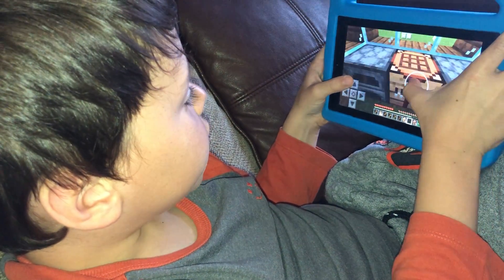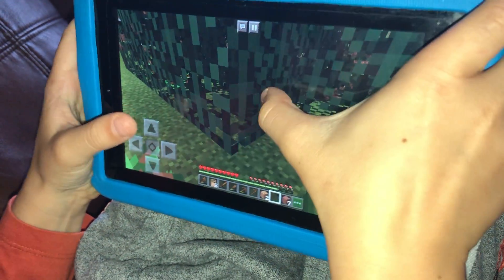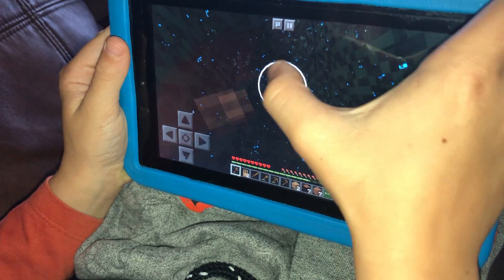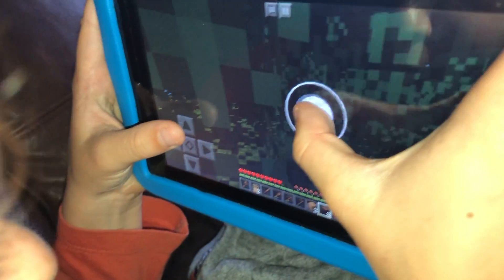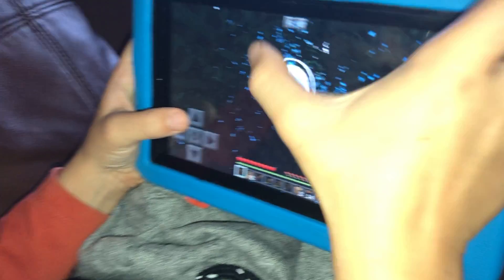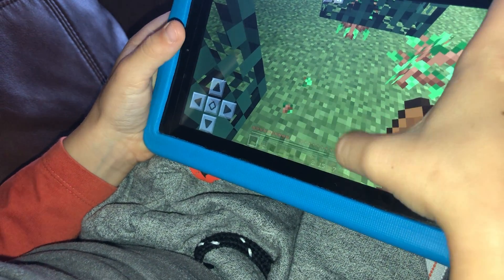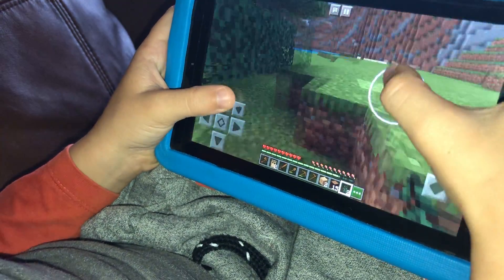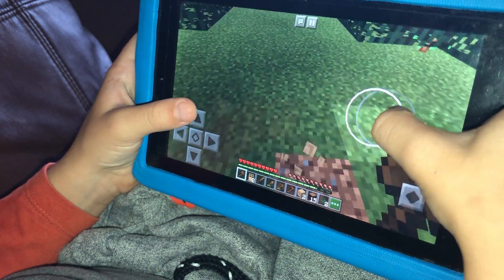Minecraft series part 2